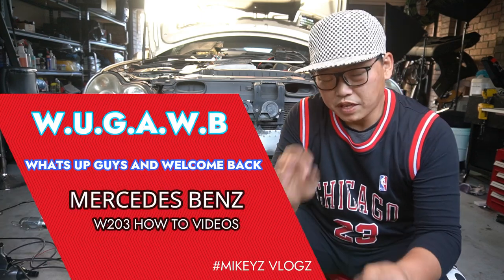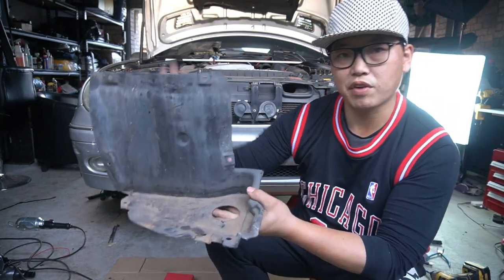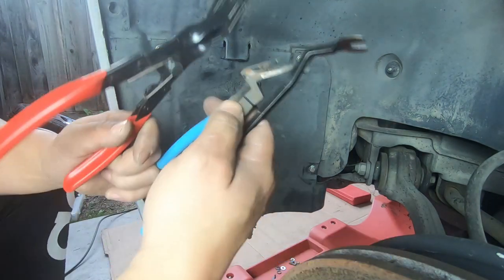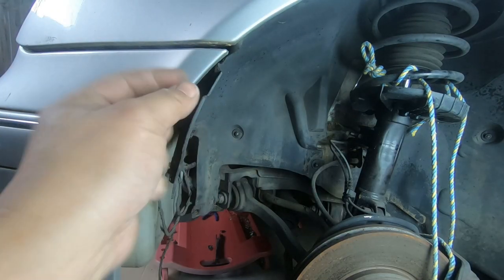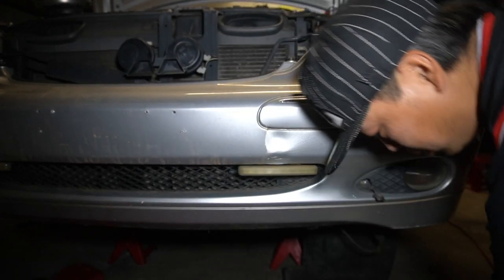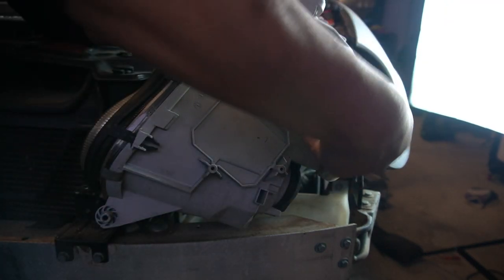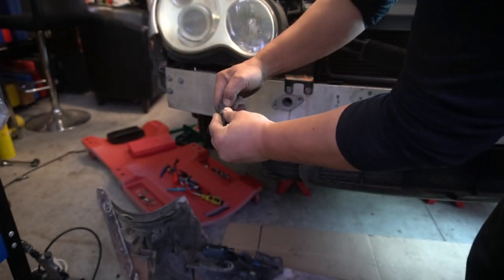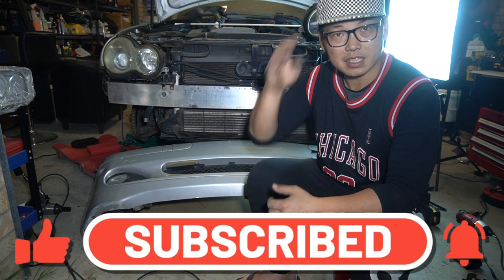MERCEDES BENZ W203 MODS FRONT BUMPER and HEADLIGHT removal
W.U.G.A.W.B
whats up guys welcome and welcome back

these tools will help you to easily removal push clip and retianers easily with out having to destroy them
but if you do ruin them heres a link to the right push clips if you need to replace them

remove front bar
remove head lights
giving you access to everything behind and attached to the front bumper
and for D.I.Yer like myself it gives us the ability to gain access to so many other parts
and that is very beneficial as
getting to this part is going to help for future mods
 upcoming videos
headlight mod
led strip mod

PLEASE NOTE